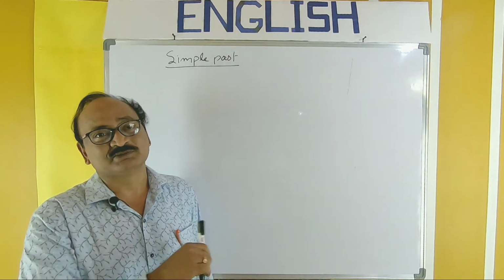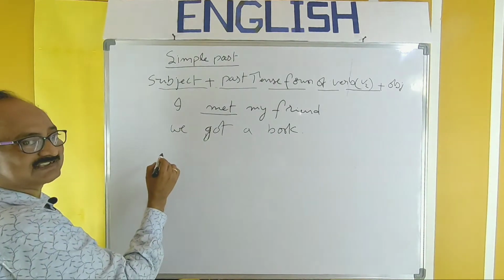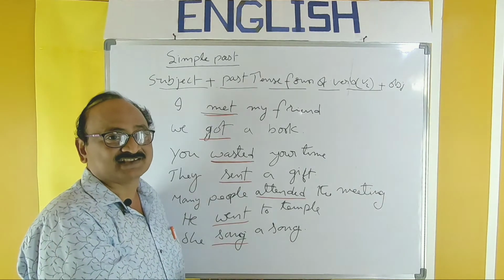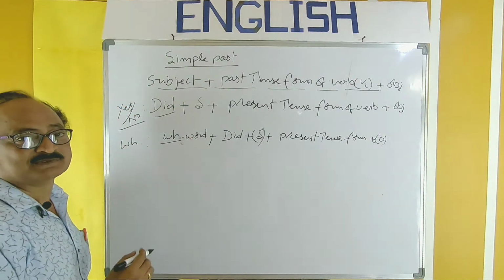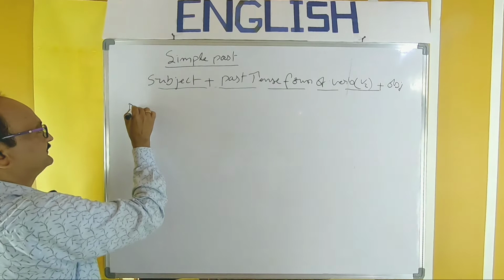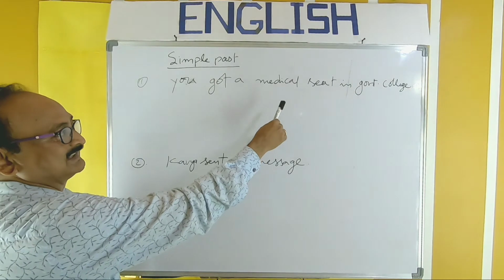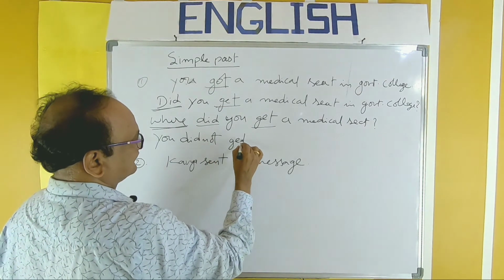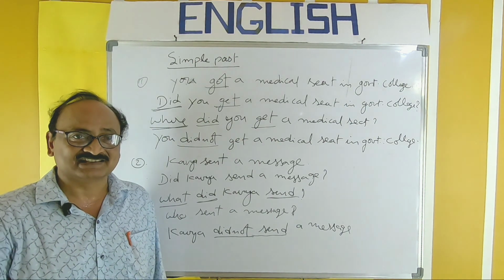Structure of Simple Past Tense | English Grammar by Suresh Rao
In this video the structural aspects of all forms Simple Past is explained in a detailed way.

Overall Presentation: Coming soon